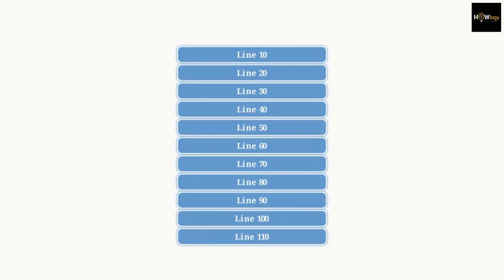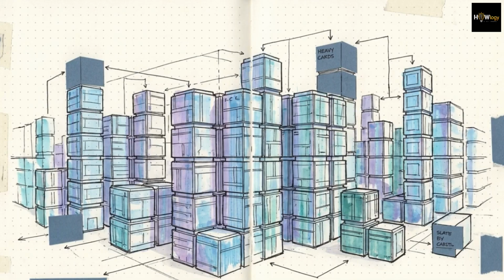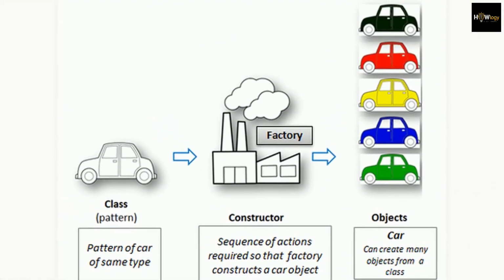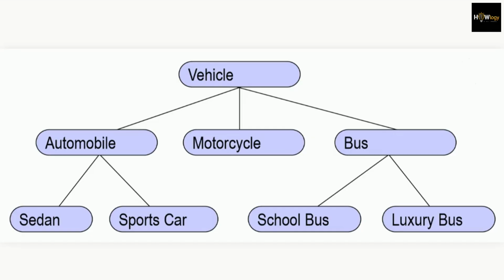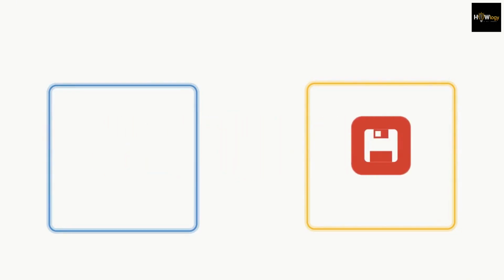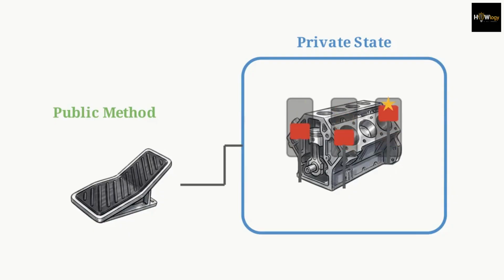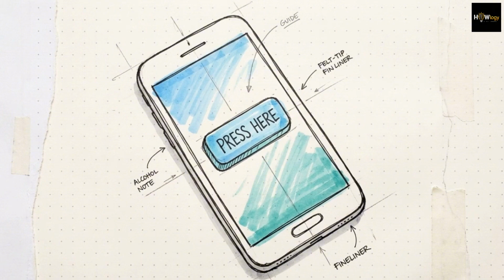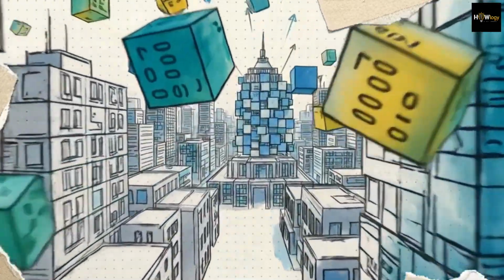Object-Oriented Programming (OOP) in Java | Classes, Objects, Inheritance & Polymorphism Explained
🚀 Learn Object-Oriented Programming (OOP) in Java from scratch!

Object-Oriented Programming is one of the most important concepts every Java developer must master. In this comprehensive beginner-friendly tutorial, you'll learn how Java uses classes and objects to build scalable, reusable, and maintainable applications.

This video explains the four pillars of OOP with practical examples and also covers constructors, interfaces, abstract classes, packages, access modifiers, and method overriding—making it perfect for students, beginners, and anyone preparing for Java programming interviews or university exams.

✅ Classes & Objects in Java
✅ Creating Objects and Instance Variables
✅ Constructors and Constructor Overloading
✅ Encapsulation
✅ Inheritance
✅ Polymorphism
✅ Abstraction
✅ Interfaces vs Abstract Classes
✅ Method Overriding
✅ Packages & Import Statements
✅ Access Modifiers (public, private, protected, default)
✅ Real-World OOP Examples

Java Beginners
University Students
Programming Enthusiasts